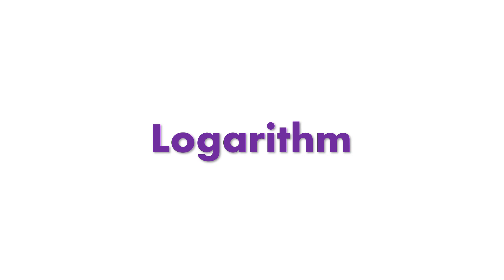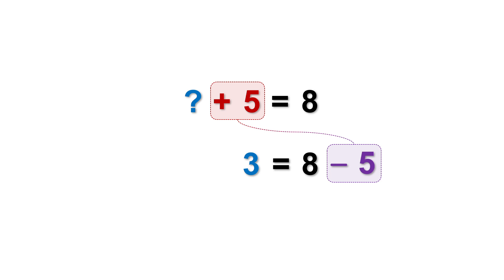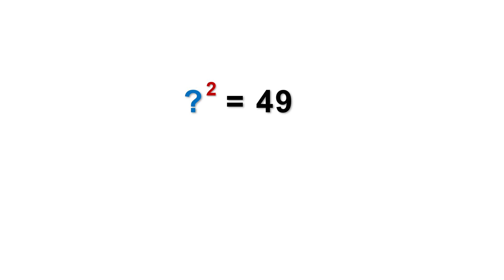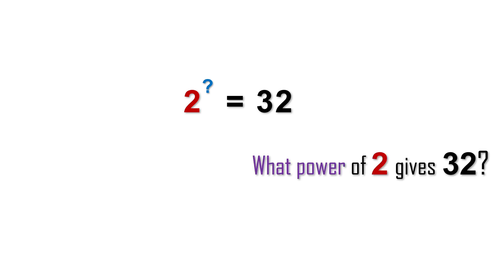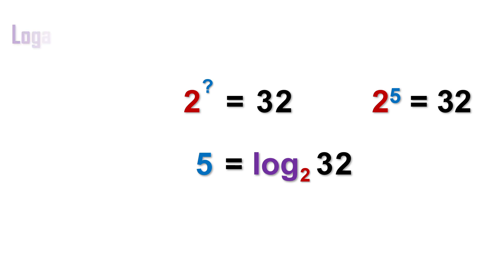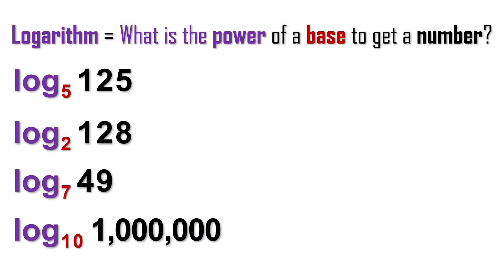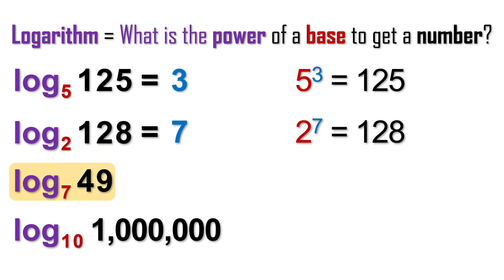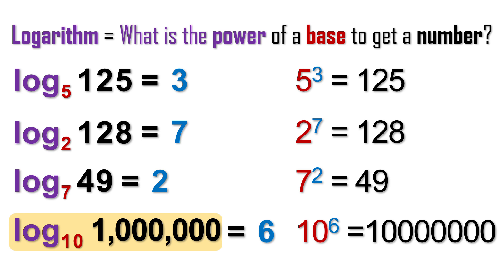How Logarithms work? Simple explanation